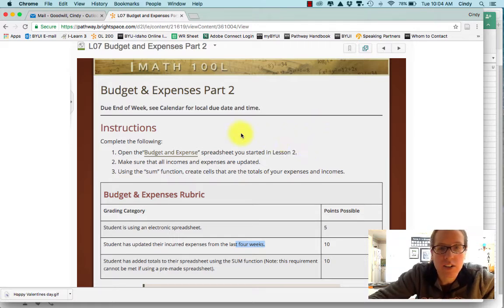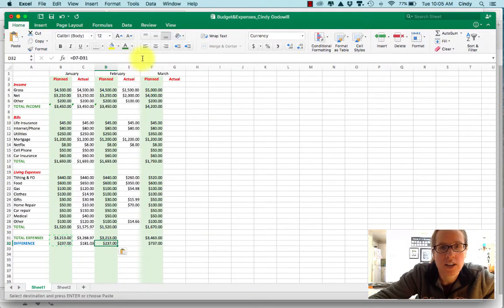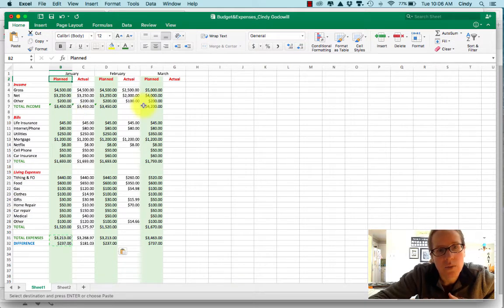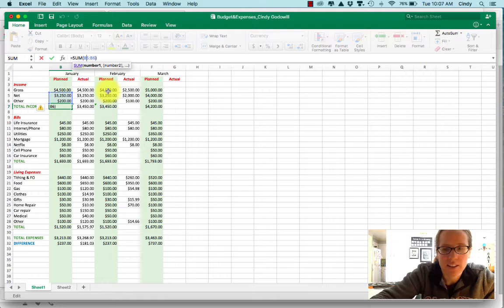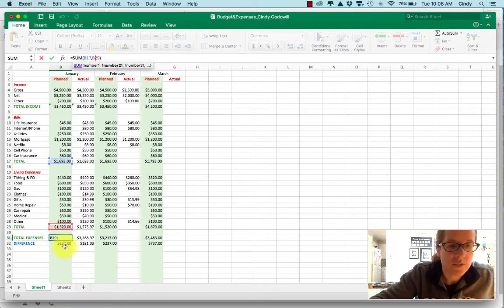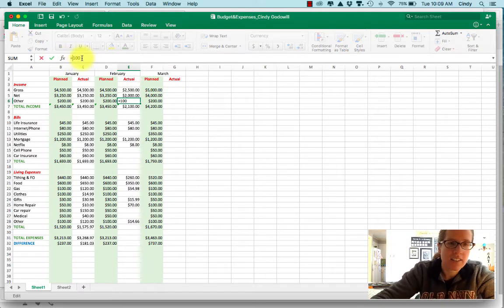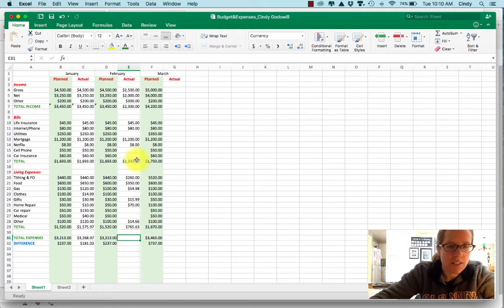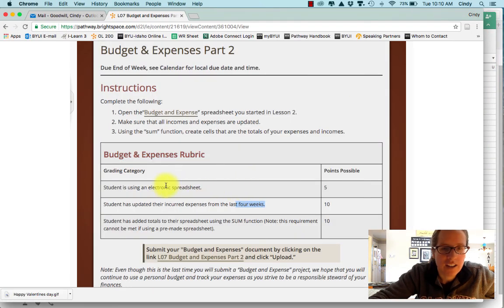Budget and Expenses Part 2